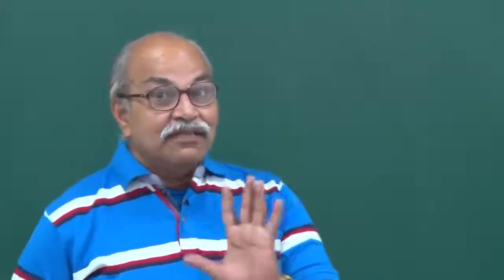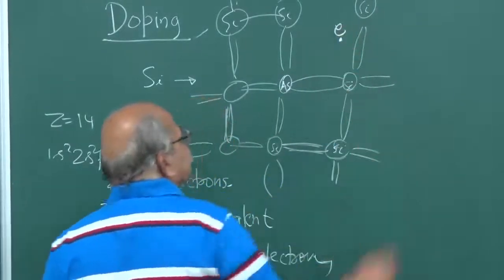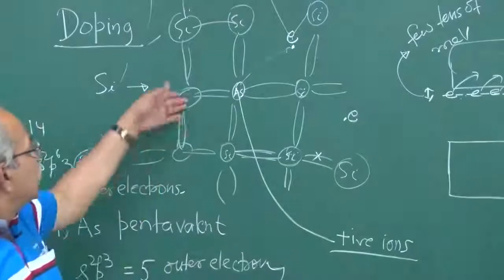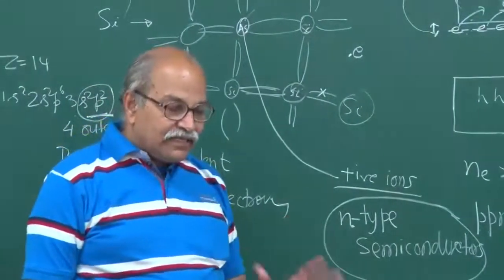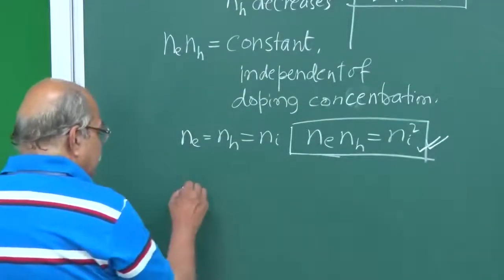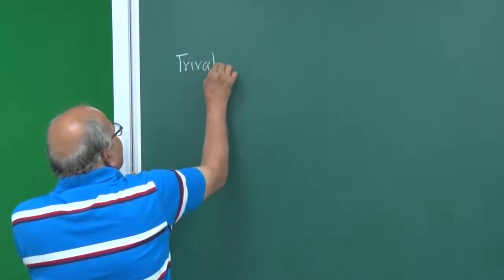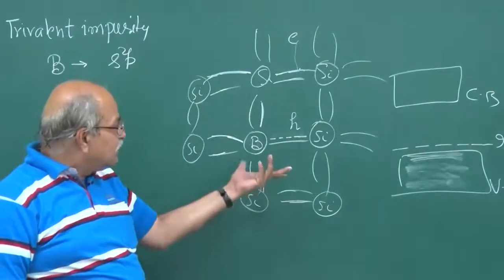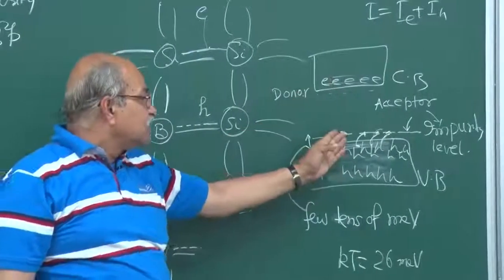13. Having a control on conductivity | Semiconductor Physics | HC VERMA